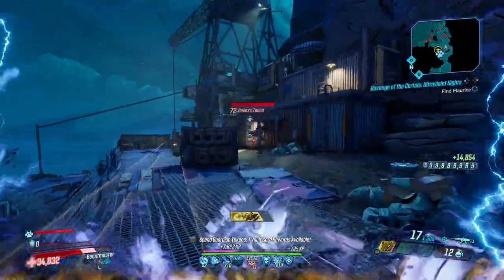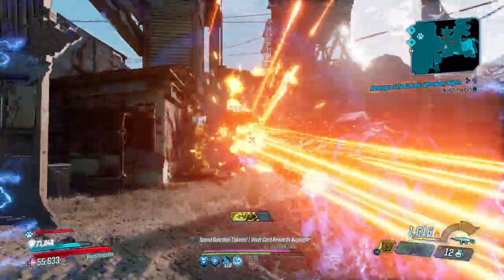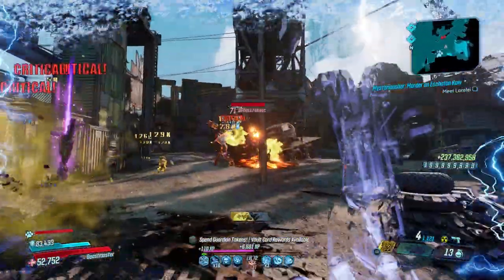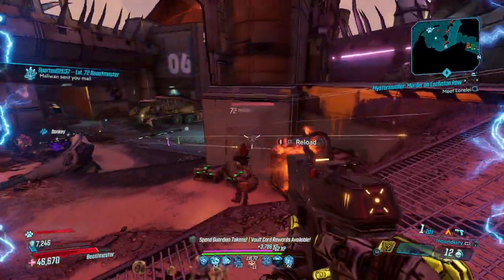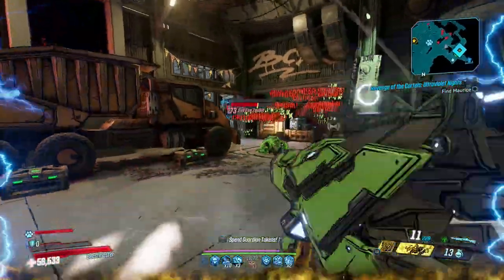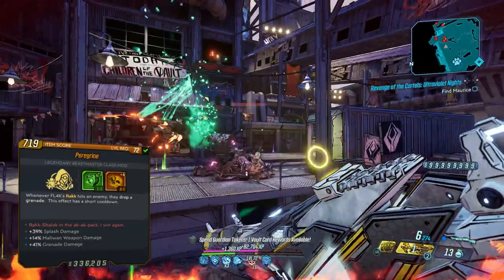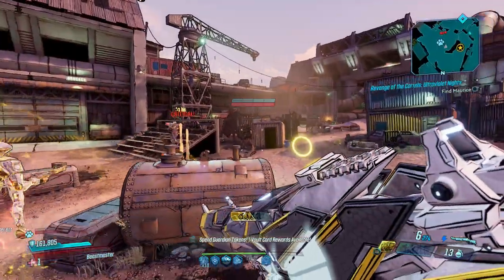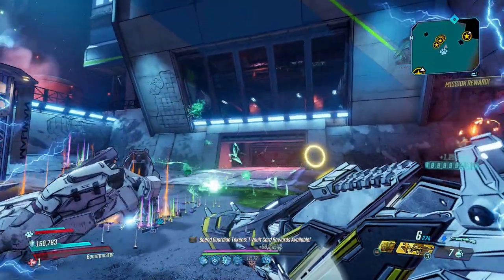Why FL4K is the Best Vault Hunter in Borderlands 3!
In this video we showcase why FL4K is the Best Vault Hunter in Borderlands 3. I let you know all the great and fun stuff that you can do as the Beastmaster and why that makes them so enjoyable to play as in Borderlands 3.

0:00 Intro
0:57 High Stakes/High Reward
1:50 Critical Killer
3:17 Fadeaway
5:54 Rakk Attack
6:57 Pets
8:06 Summary

Wonderlands -

Borderlands 3 -